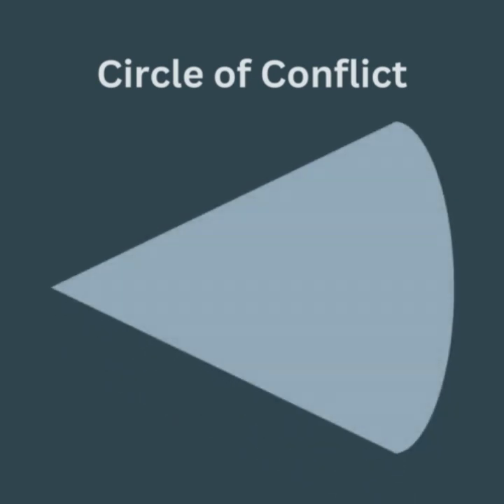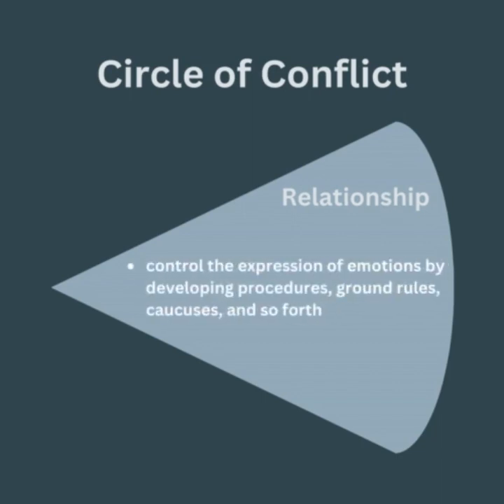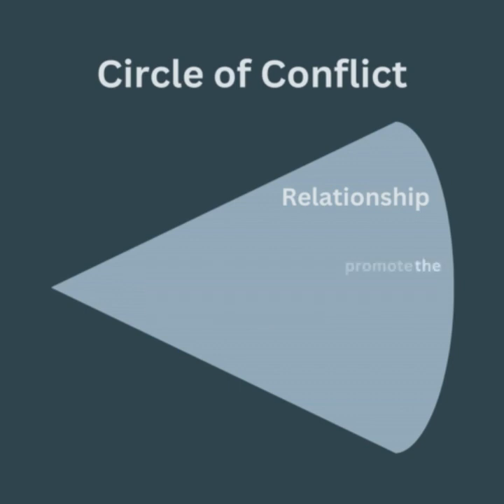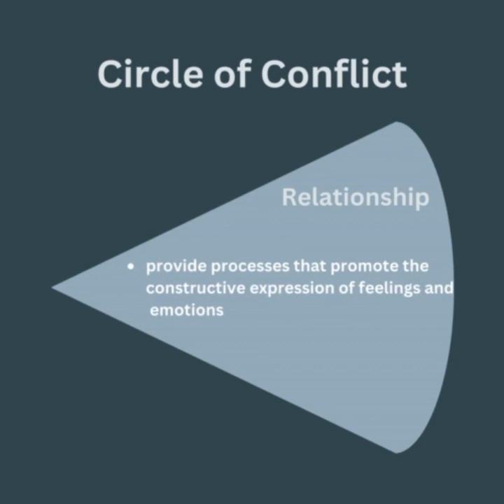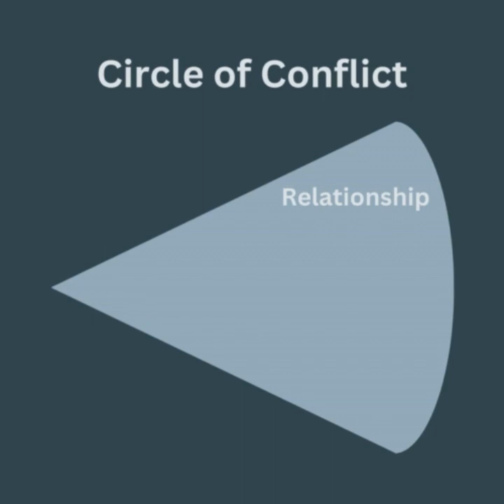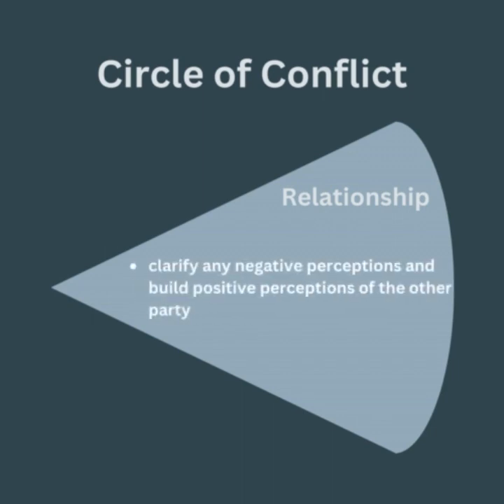Circle of Conflict Diagnoses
Coming back to Christopher Moore's circle of conflict, instead of focusing on this tool for diagnosing the drivers of conflict we're going to look at the second use of this model that is how it might inform us in terms of our interventions.

Conflicts driven by values can be particularly intractable and difficult to resolve. If the circle of conflict leads you to a diagnosis of values conflict Moore suggests to:
• avoid defining the problem in terms of value
• try and get participants to agree to disagree
• create spheres of influence in which one set of values dominates but not in the other
• search for superordinate goals or higher-level values that parties share

If through the Circle of Conflict you diagnose that the conflict is driven by relationships this model guides the practitioner to do things like:
• control the expression of emotions by developing procedures, ground rules, caucuses, and so forth
• provide processes that promote the constructive expression of feelings and emotions
• clarify any negative perceptions and build positive perceptions of the other party
• improve the quality and the flow of communication
• block negative repetitive behavior by changing the structure
• encourage positive problem-solving attitudes

If you diagnose that the conflict is being driven by structural factors the circle encourages the practitioner to intervene by:
• clearly defining and changing roles
• replacing destructive patterns
• reallocate the ownership or control of resources
• establish decision-making processes, which are fair and acceptable to both parties
• shift negotiation processes from positional to interest-based, so to get below that iceberg
• to change the physical and environmental relationship of parties to modify external pressures on parties
• to change time constraints by providing either more or less time

If you diagnose the conflict has been driven by data factors the task of intervention for the practitioner may be:
• reaching an agreement on what data is important
• agreeing on the process for collecting data
• developing common criteria to assess data
• using third-party experts to gain outside opinion or to break deadlocks

To reorient conflict towards interests is broadly speaking a constructive approach:
• focus on interest not on positions
• look for objective standards and criteria to guide solution development
• develop integrative solutions that address all the needs of the parties that are creative
• search for ways to expand the options for the resources
• develop trade-offs to try and satisfy the interests of differing strengths